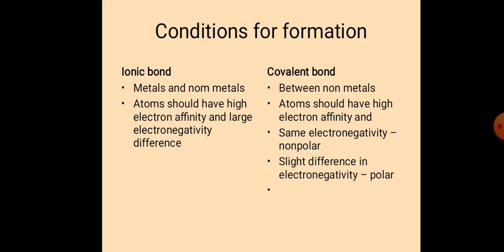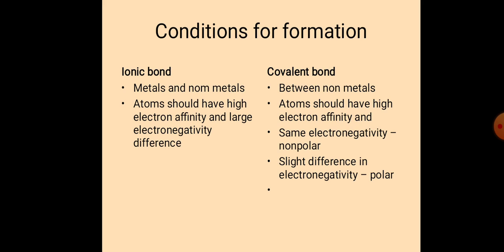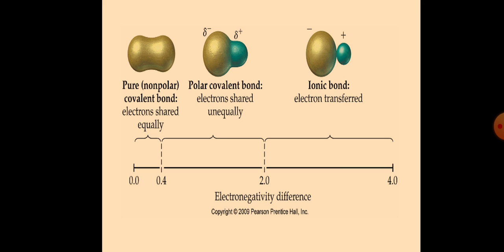Chemical bonding.4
Comparison